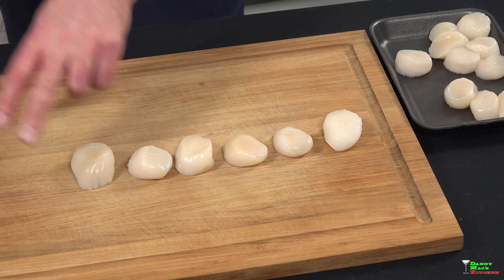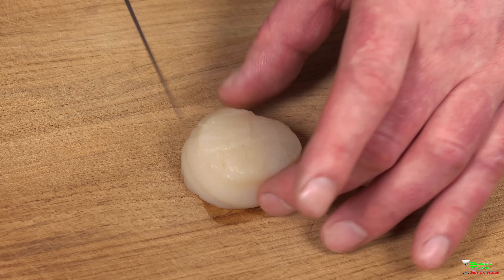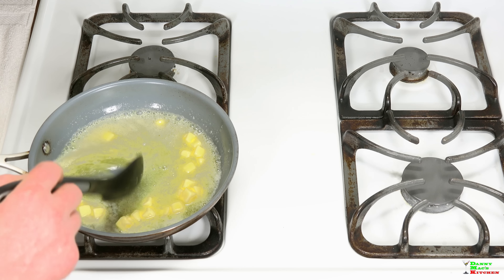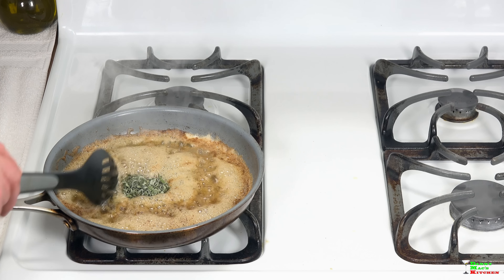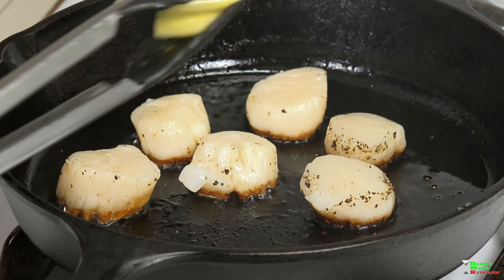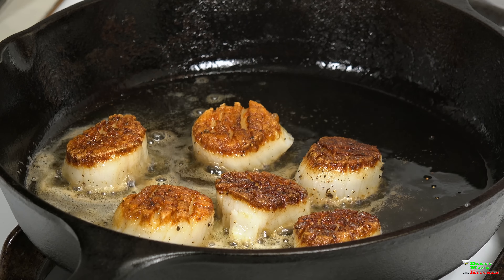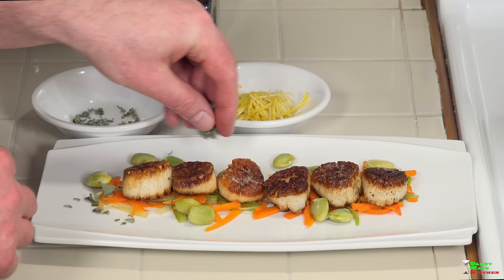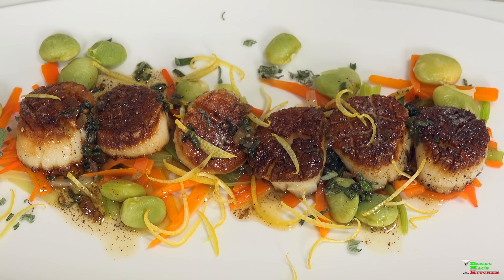How to Perfectly Cook Scallops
Scallops are on of my favorite things to eat and make because it is so easy to do! This video will show you just how easy it really is! Enjoy guys! And we serve it with an amazing Sage Brown Butter Sauce!

Ingredients:

1# Dry Pack Scallops
Juice of 1 Lemon
Chopped Sage
4 Oz. Butter + A little Extra
1 Oz. Chopped shallots
Olive oil

Procedure:

1. Score the scallops in a grid pattern and allow to sit at room temperature for 20 minutes.
2. Heat the butter over medium heat in a saute pan until it begins to turn golden brown, about 2-3 minutes. Add the shallots and cook for 30-45 seconds. Remove from heat and add the lemon and sage. Season with salt and pepper and reserve.
3. Heat a cast iron skillet over high heat for 3 minutes. Add 1 Oz. olive oil. It is OK if it is smoking. Add the scallops scored side down and cook for 1-2 minutes.
4. Reduce the heat to medium and add a pat of butter. Flip the scallops over and baste them with the butter for 1 minute.
5 Scallops are done! Serve immediately with the brown butter.